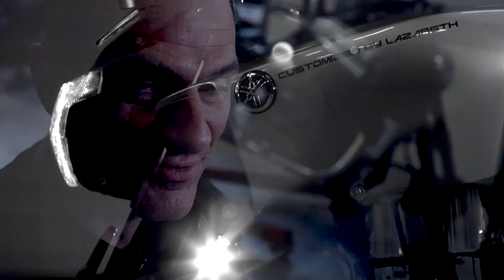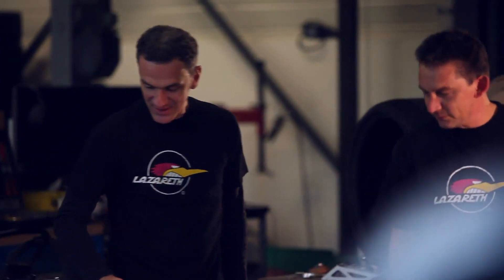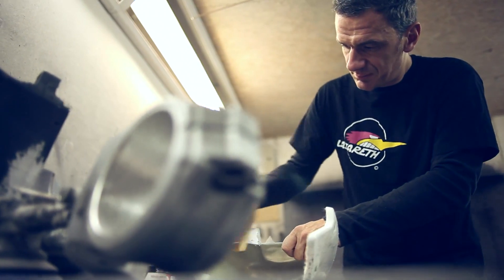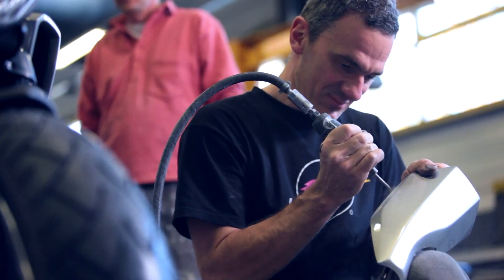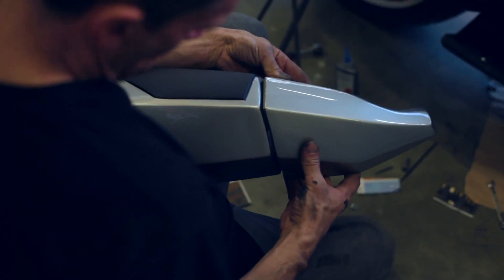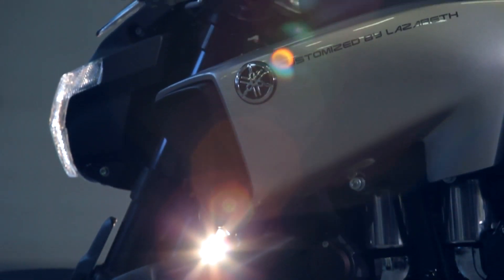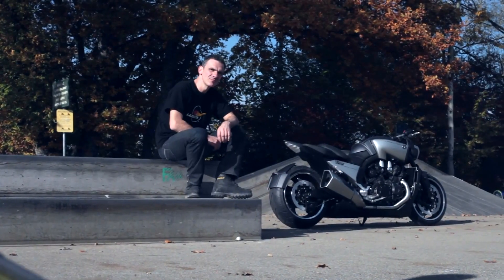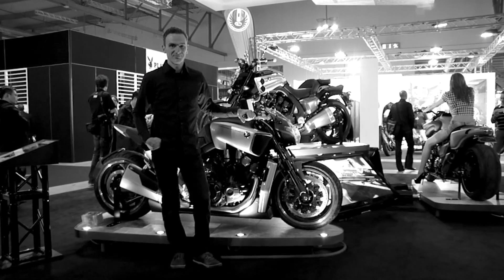Yamaha 1700 VMAX HyperModified by Lazareth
Take the world's best biking brains, those with imagination, tools, mettle and metal to transform an iconic machine, the Yamaha VMAX, into something even more individual.

Ludovic Lazareth is one of the Custom Builders who took this unique opportunity to create a hyper-modified masterpiece.

Frenchman Ludovic has a factory in Annecy-le-Vieux, near the Swiss border, where he turns out two, three and four-wheel creations -- including unique car/bike hybrids such as R1-engined bespoke quads and a supercharged 84bhp Yamaha TMax.